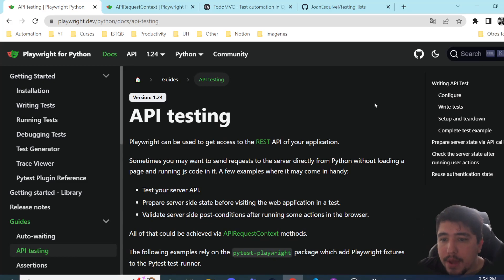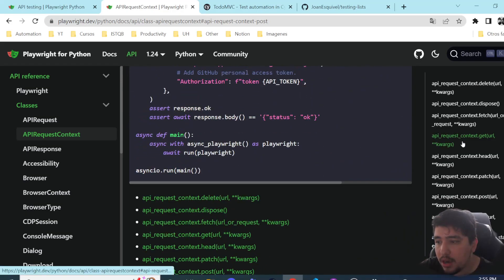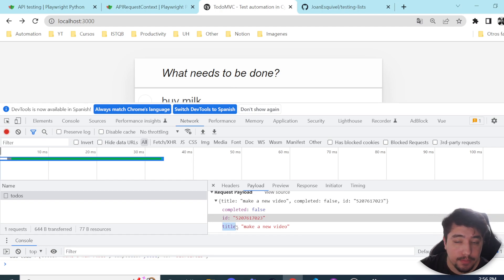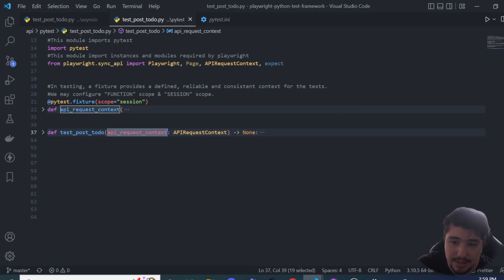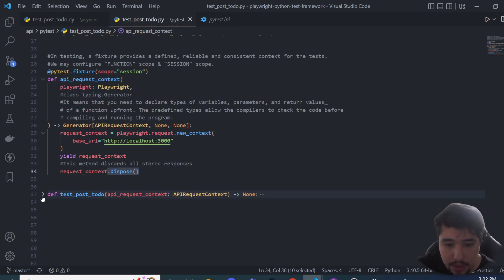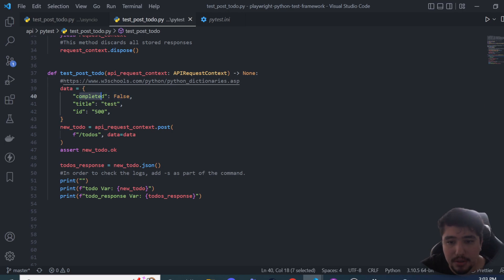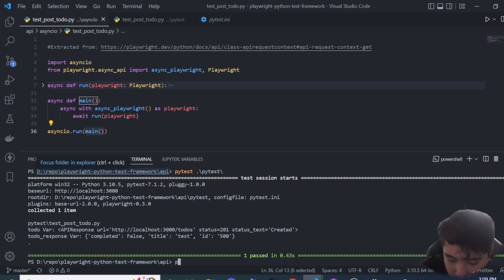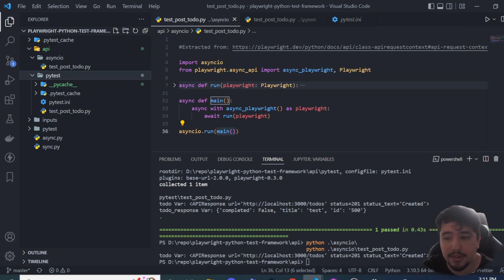🎭 Playwright API Testing Introduction with Python (PyTest & Asyncio)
✅ Learn how to run api tests with Playwright.